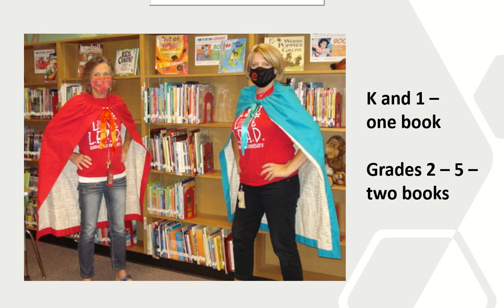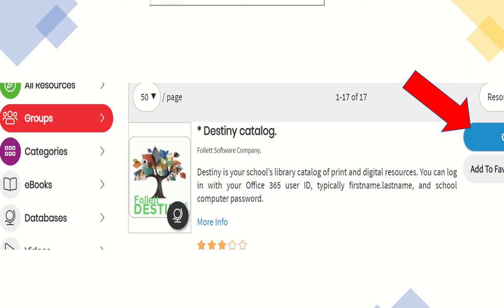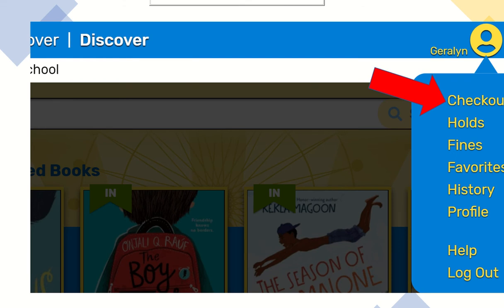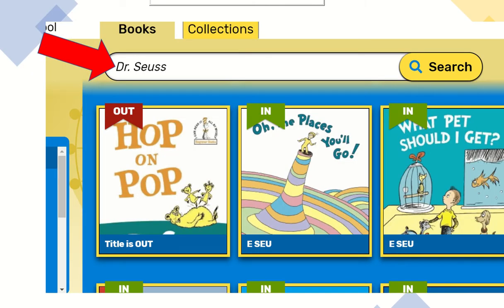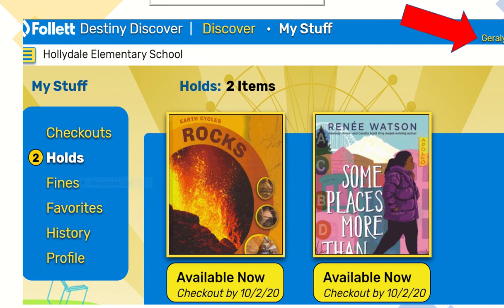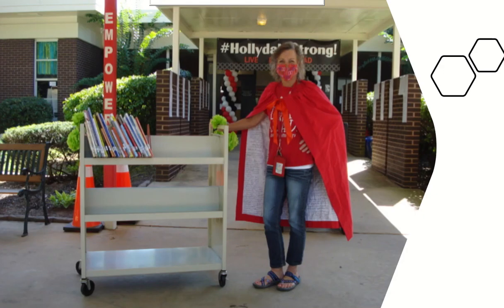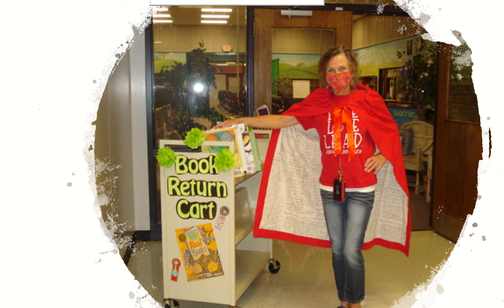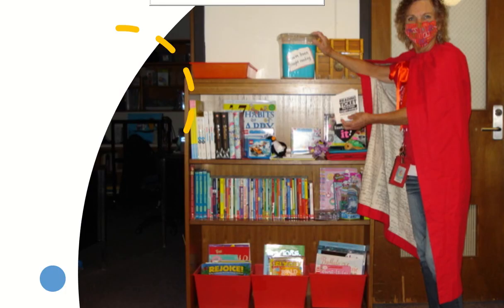Library Orientation Morning Announcements 10/16